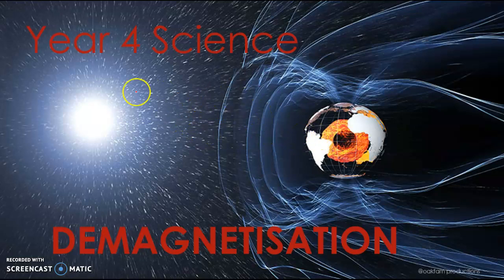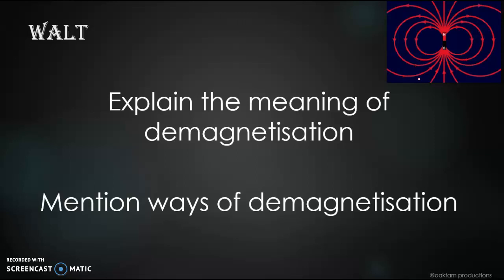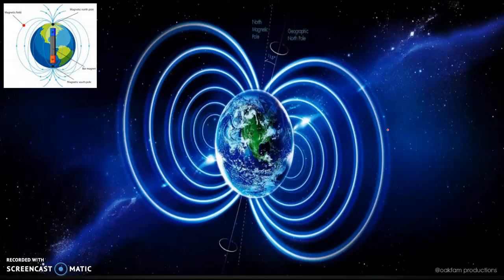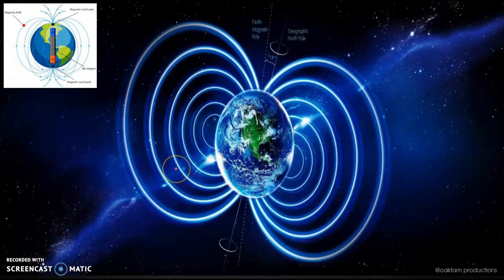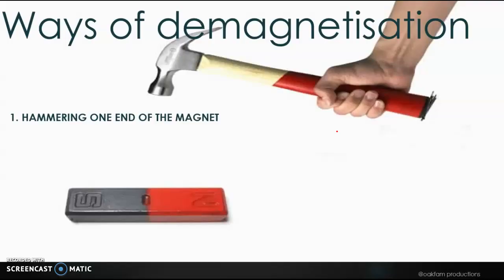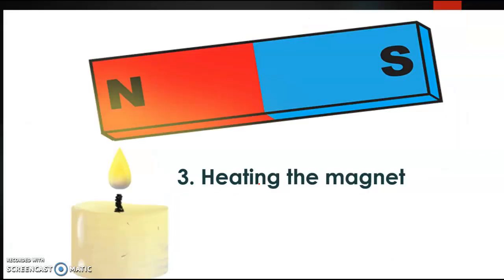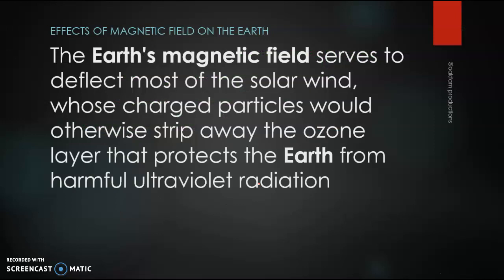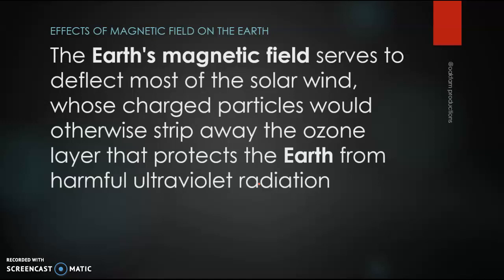demagnetisation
Demagnetisation @ oakfam production